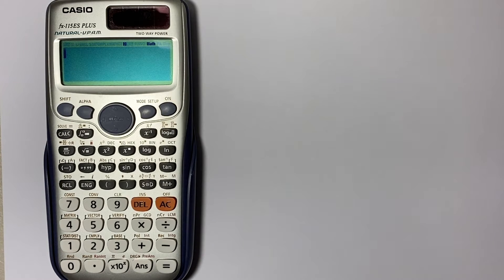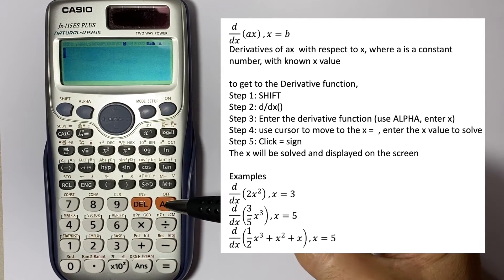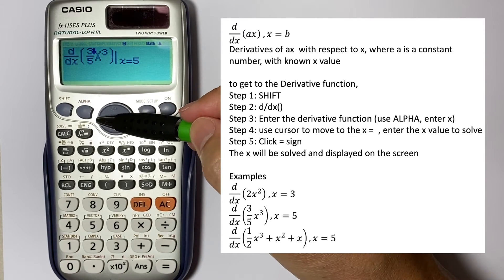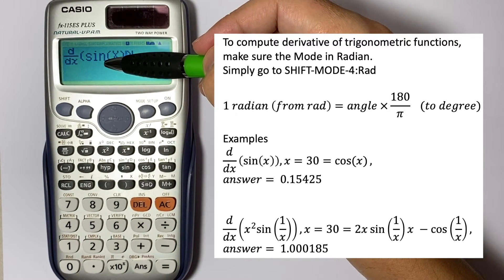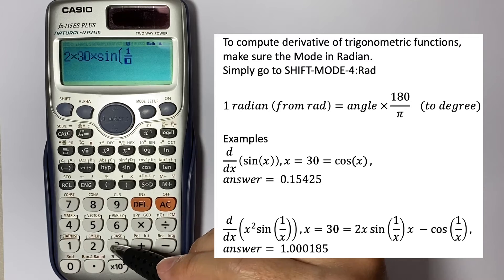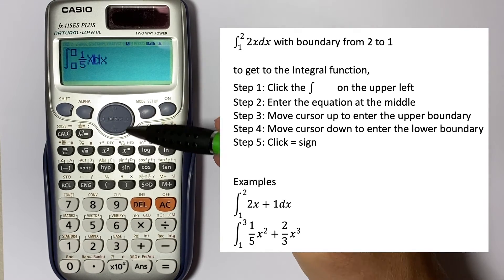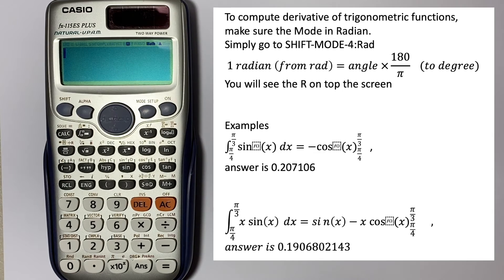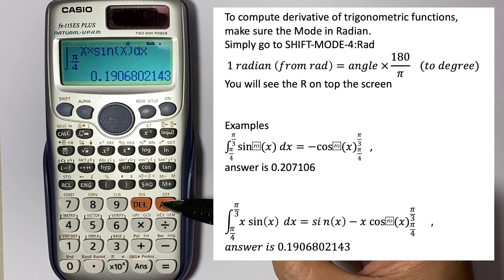Derivative | Integral | Casio fx-115ES and fx-991ES Calculator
Hi Everyone. Welcome to my Casio fx-115ES calculator tutorial.

Today, I like to share with you on solving Derivatives,  Differential and Integral equation with respect to x using the calculator.

Timestamp
0:00 Let Learn Derivative/Integral
0:02 Derivative
4:30 Derivative Trigonometric
8:00 Integral
10:05 Integral Trigonometric

Have fun learning and applying.

Best calculator with quick tips to prepare for Fundamental Exam (FE), Professional Engineering (PE), Engineering In Training (EIT), exam or daily school works.